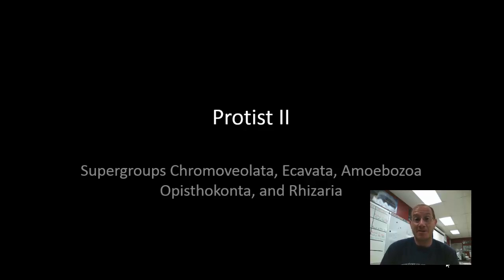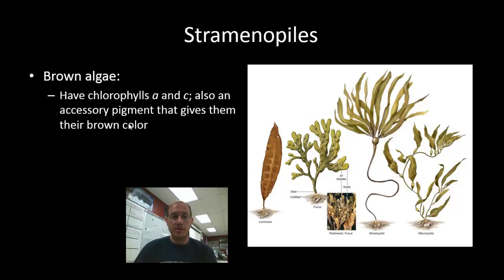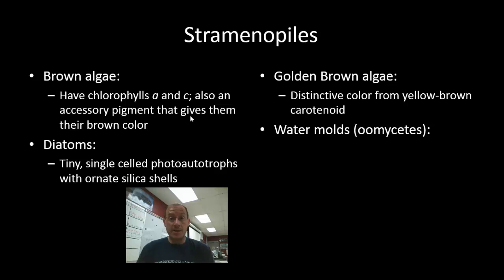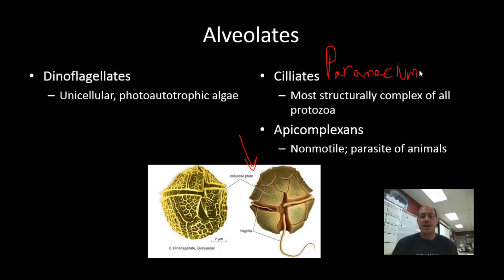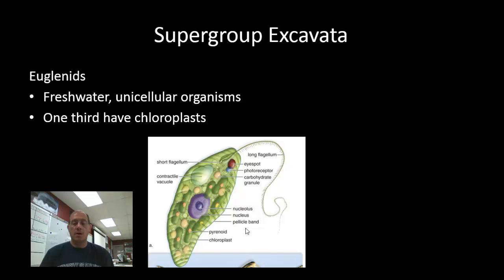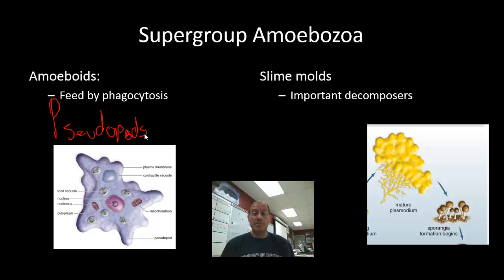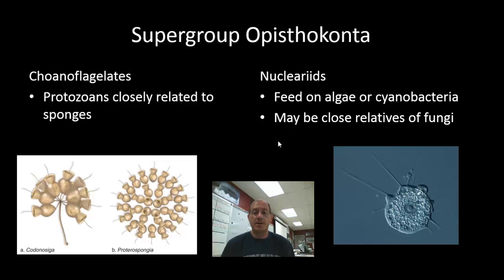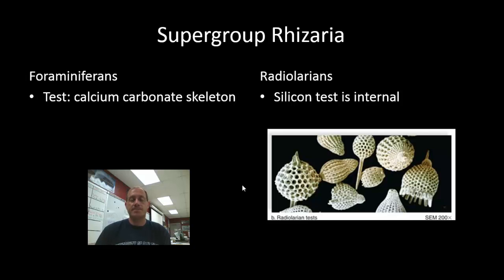Protist II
Description of several supergroups of the domain Eukarya.